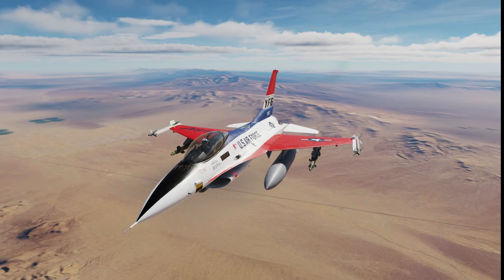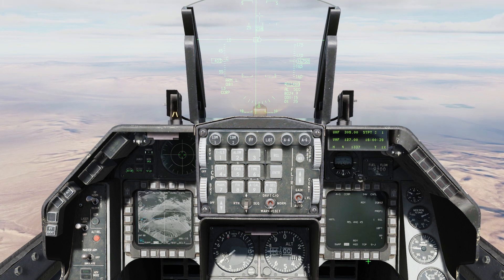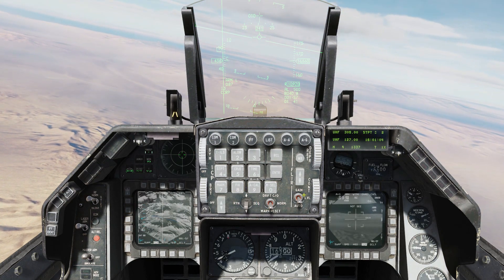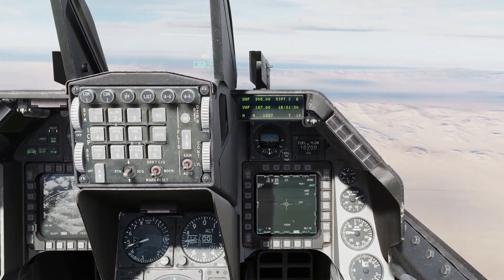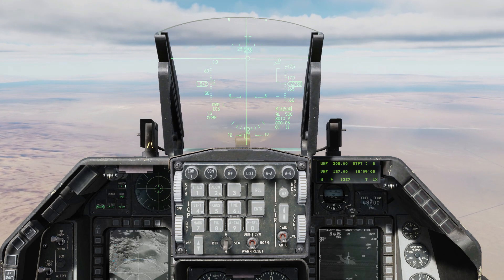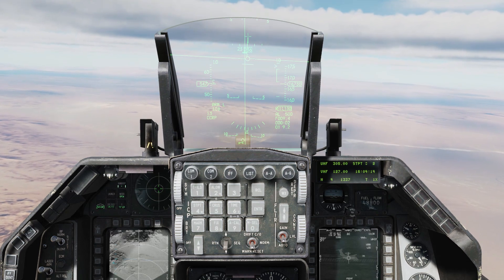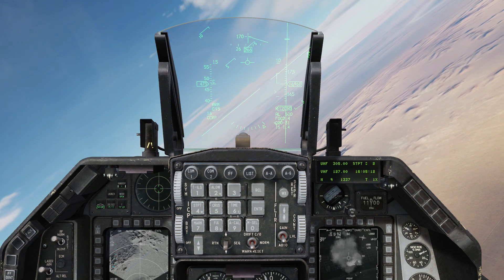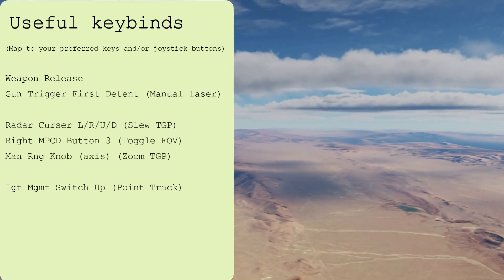DCS F-16 Laser Guided Bomb Tutorial - F16 GBU12 With Auto-Laze - DCS In 3 Or Less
Having trouble with auto-laze? LGB not dropping? This DCS F-16 laser guided bomb tutorial covers the basics of dropping a laser guided GBU12 bomb from the F-16 Fighting Falcon in just three minutes. The F-16's GBU12 Paveway II Laser Guided Bomb, like its bigger cousins the GBU10 and GBU24 is well suited to destroying individual high-value targets with extreme precision to minimise collateral damage. Here we will take out a single AWACS plane parked amongst civilian aircraft. The same procedure can also be followed to attack moving targets with the GBU12.

AJS37 Viggen
AV8B Harrier
MI-24p Hind
F-15E Strike Eagle
F14 Tomcat